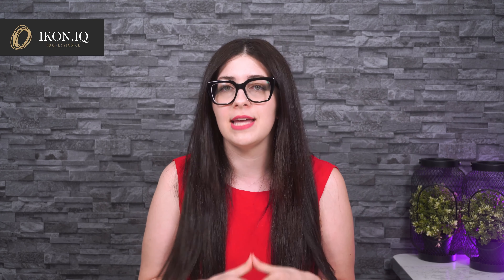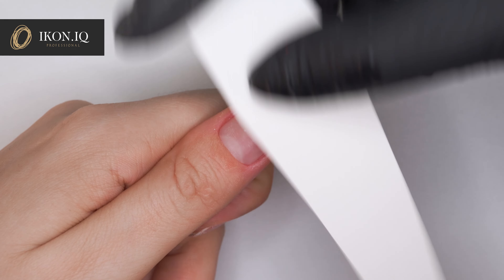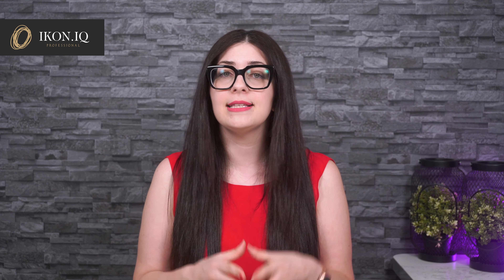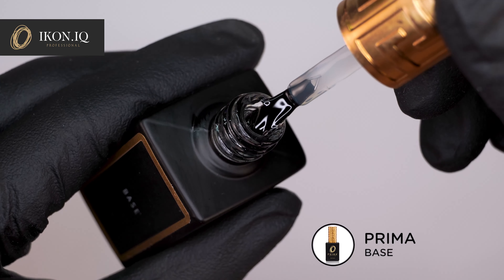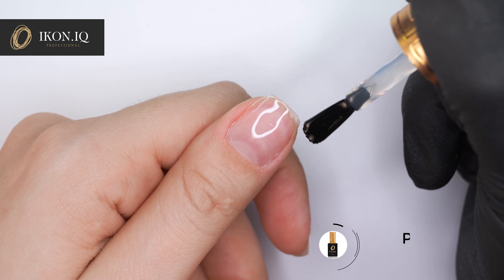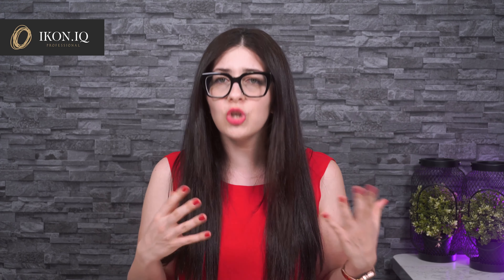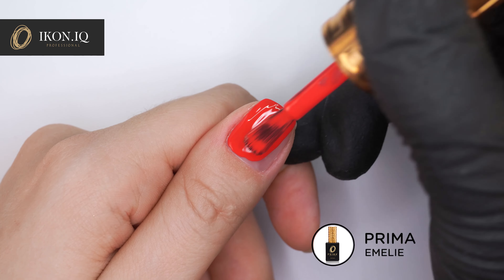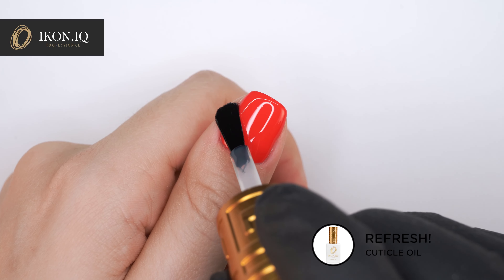PRIMA gel polish application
Creative Director Stella Sampson demonstrates the IKON.IQ PRIMA gel polish application method.